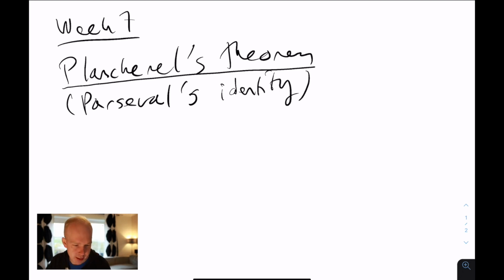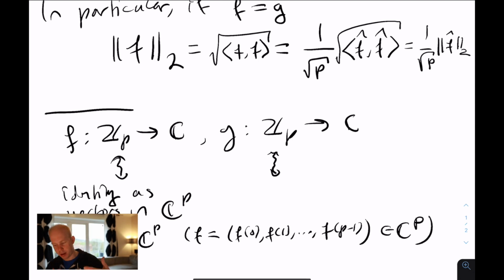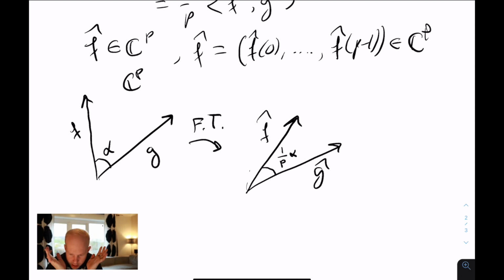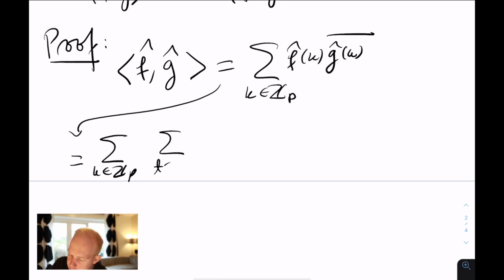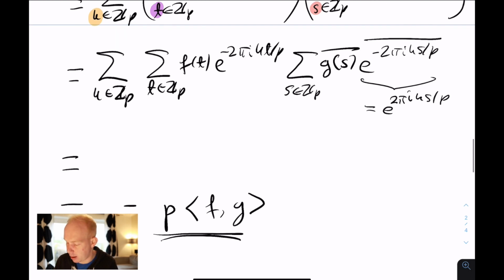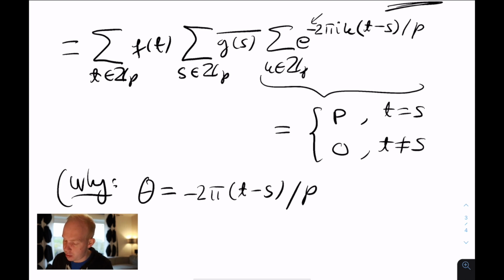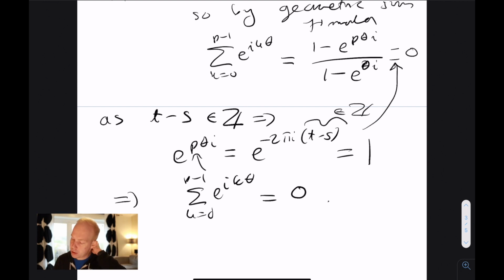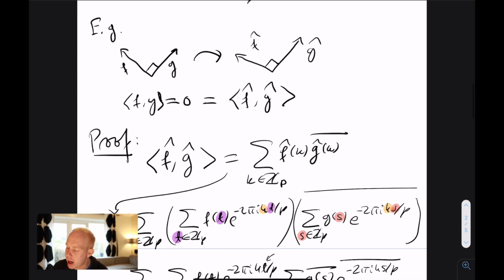Plancherel's theorem - Analysis, Random Walks and Groups